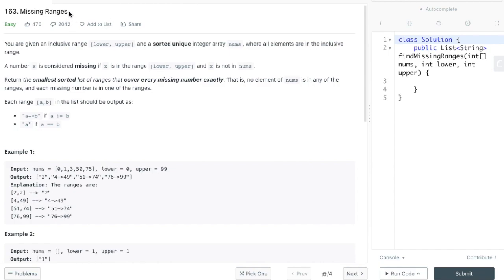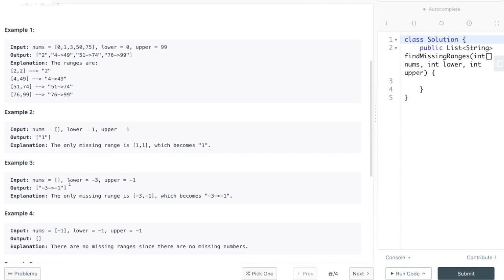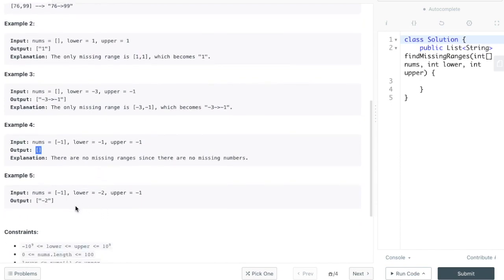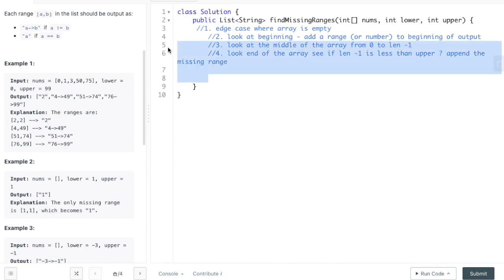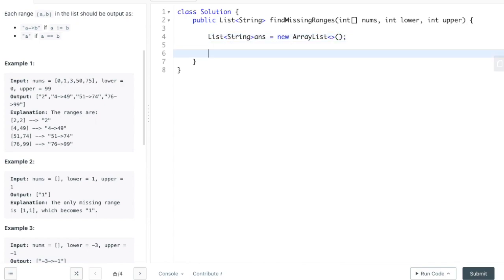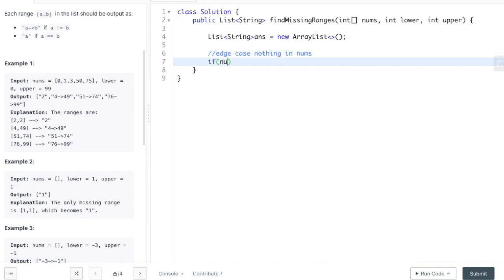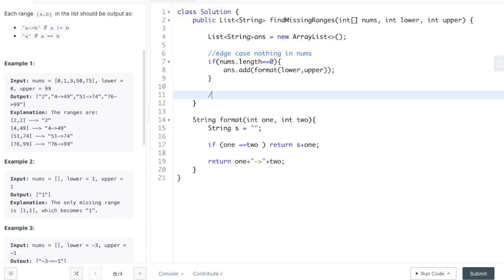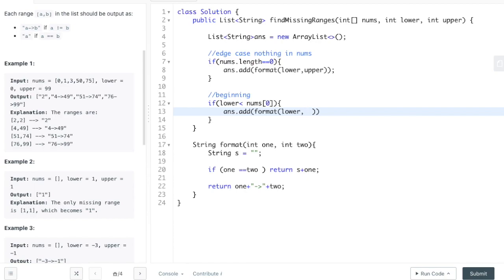Missing Ranges - Leetcode 163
One of the top 20 most asked interview questions according to leetcode.com

❤️ Thank you if you already have.

You are given an inclusive range with a lower and upper integer and a sorted unique integer array called nums, where all elements are in the inclusive range.

A number x is considered missing if x is in the range (lower to upper) and x is not in nums.

Return the smallest sorted list of ranges that cover every missing number exactly. That is, no element of nums is in any of the ranges, and each missing number is in one of the ranges.